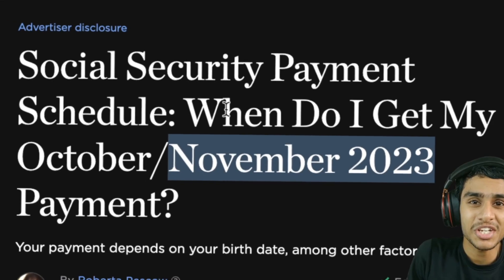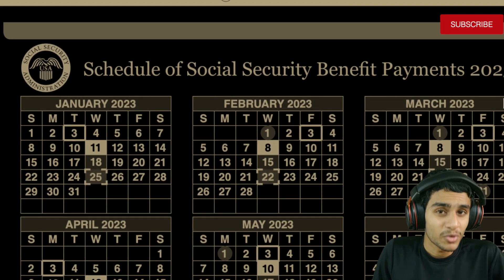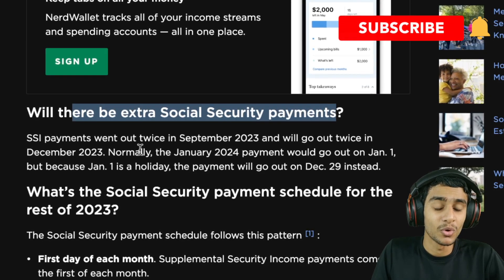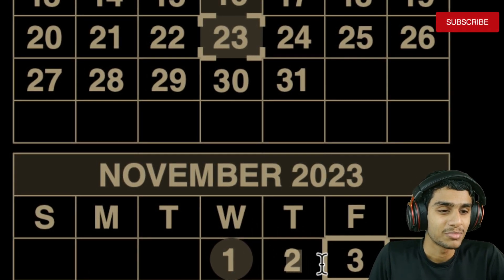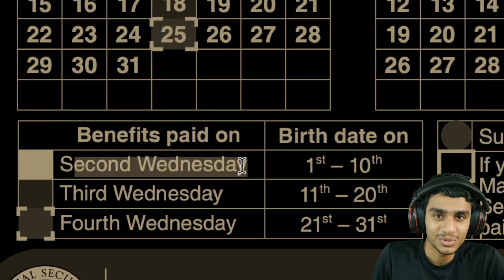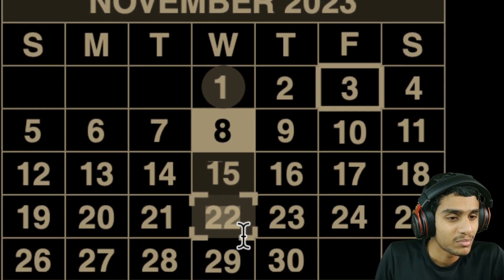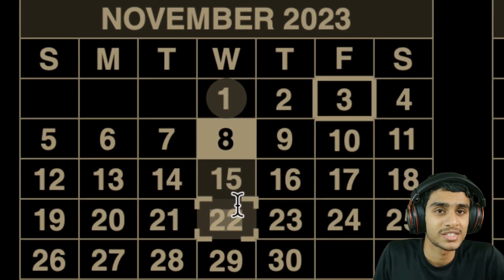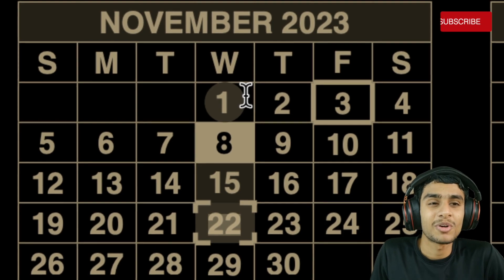Stimulus Check Update Today - November 1, 2023 Social Security Payment Schedule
Hey there! In this video, we delve into the latest updates on stimulus checks and provide a comprehensive guide to filing for unemployment online. Join us as we uncover crucial details about social security benefits and professional indemnity insurance.